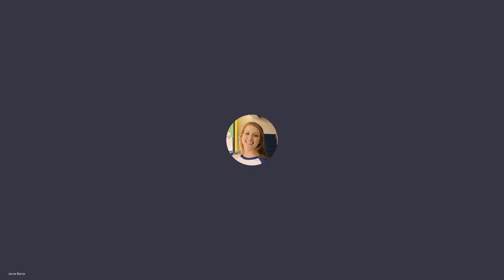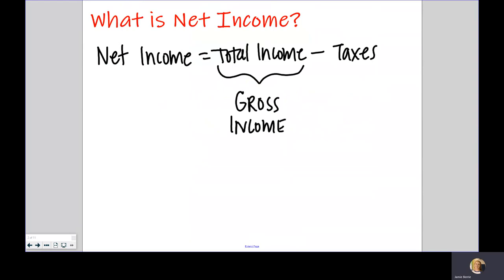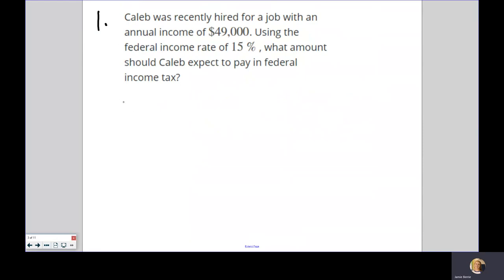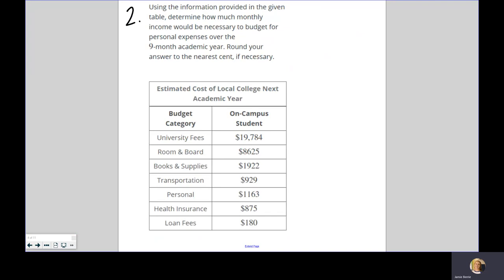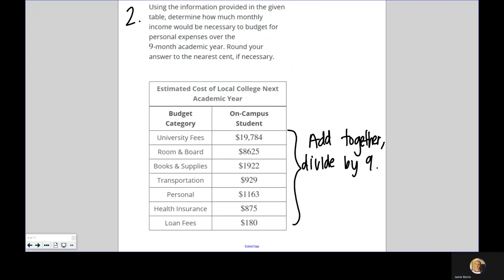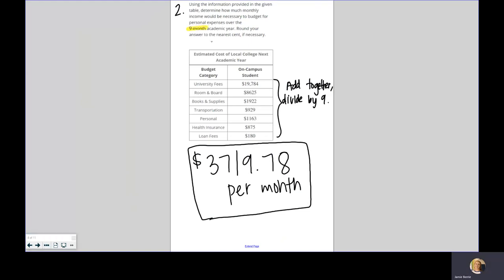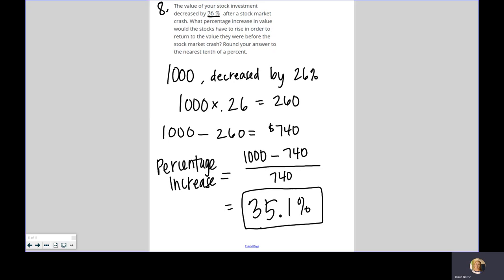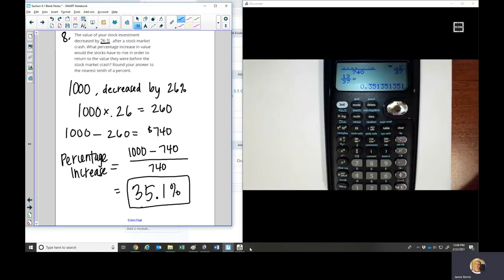QR - Section 9.1 Lecture Video (Understanding Personal Finance)